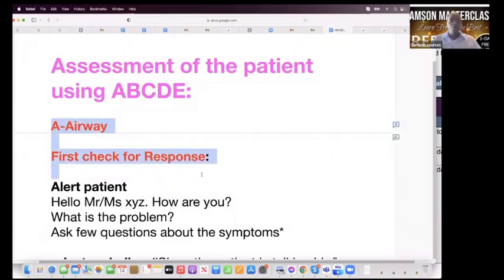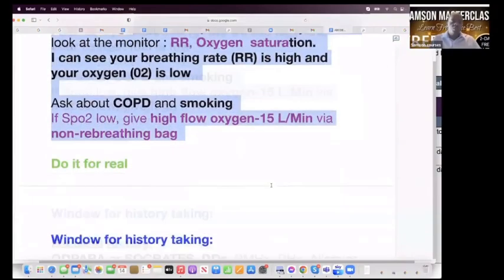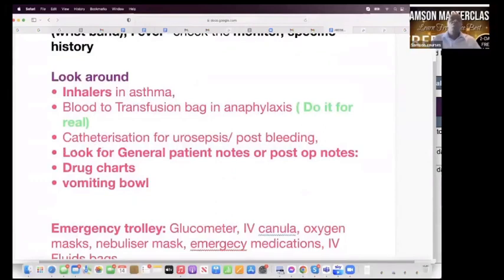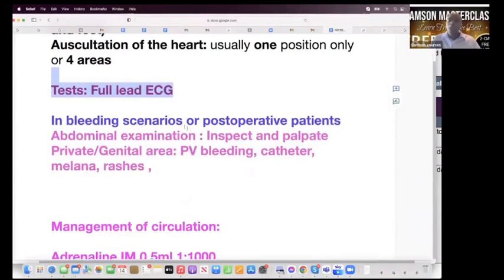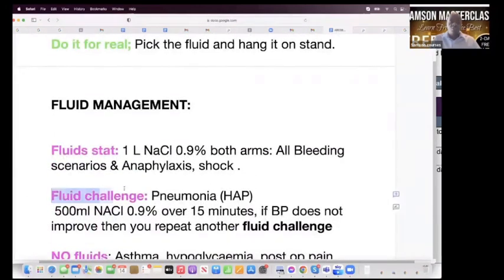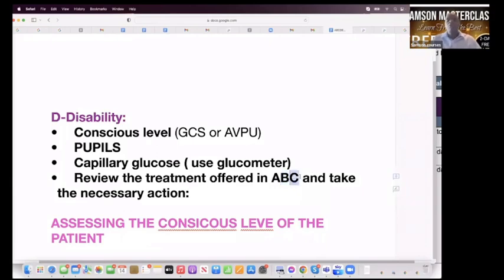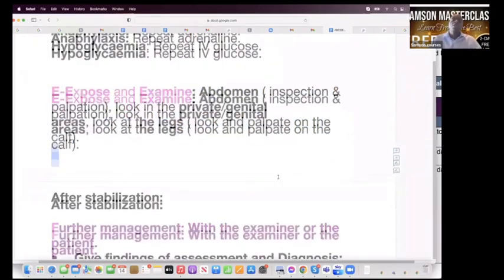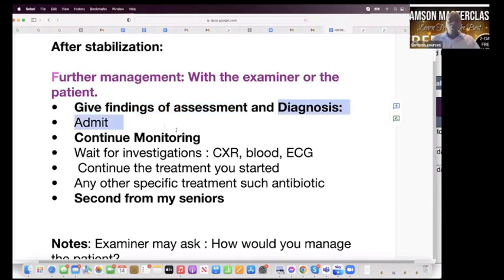Talking Manikin Urosepsis 1 PLAB 2 SIMMAN MO SOBHY COMMON STATIONS PLAB GUIDE ASPIRE ACADEMY